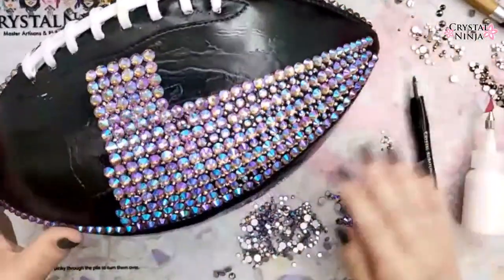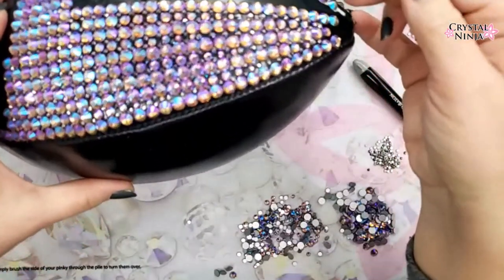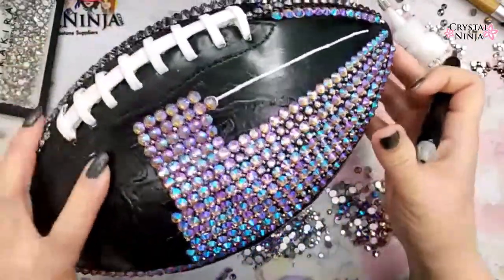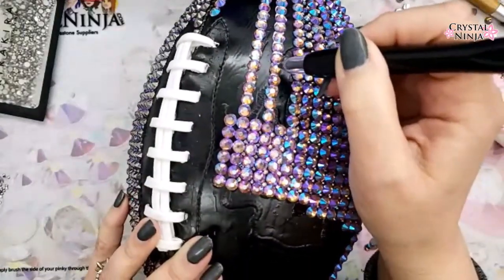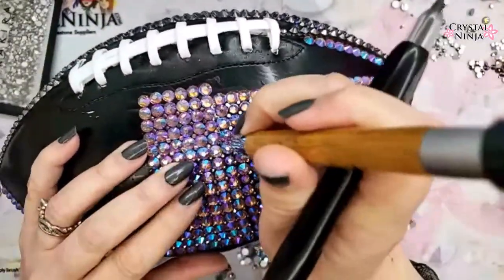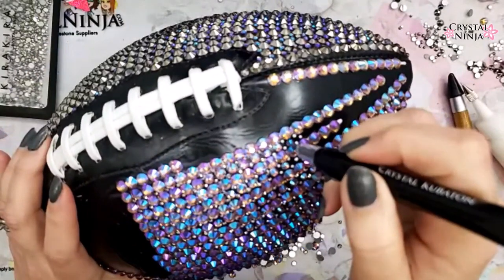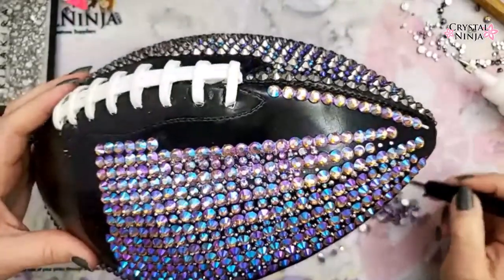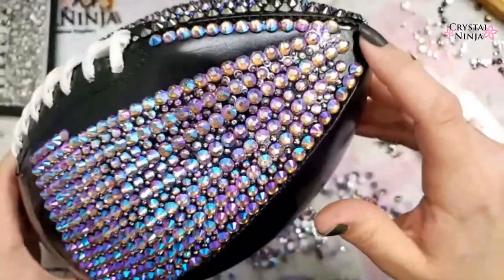How to Bling or Rhinestone a Football with the Cusion Method or Premium Grid Fill pattern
In this tutorial, I demonstrate the process of rhinestoning a football using the cushion method or premium grid fill pattern, focusing on crystal hematite stones primarily in sizes 30s and 8s. As the football's shape curves, smaller stones are introduced to maintain a seamless look.

The football is prepared by embroidering a Kansas City logo and filling it with silicone polyurethane glue to create a smooth surface. It’s then spray painted for a uniform background, emphasizing that this piece is designed for display only due to the delicate nature of the rhinestones.

Using Gem Tac glue from Beacon Adhesives, I begin by establishing foundational lines that guide the placement of stones. These lines are crucial for ensuring each stone aligns precisely, maintaining straight, continuous patterns across the curved surface. I stress the importance of applying a generous amount of glue along these lines to accommodate the curvature, making sure stones are fully seated.

Throughout the session, I adjust stone sizes and placements to achieve optimal gradation and alignment, a meticulous process that involves constant adjustments to maintain the design’s integrity as it adapts to the football's contours.

I also encourage experimenting with different glues and surfaces, aiming to inspire designers and rhinestone artists to refine their techniques and apply them to unique projects. The tutorial is part of a broader educational effort to foster creativity and innovation in rhinestone design.

By the end of the tutorial, the football is transformed into a stunning display piece, illustrating the detailed and artistic skill involved in professional rhinestoning. This project not only teaches specific rhinestoning techniques but also motivates artists to explore new creative possibilities.

Learn more about Blinging rhinestones with the cusionmethod or premium Grid Fill on a Convex shape and Taper of a football.